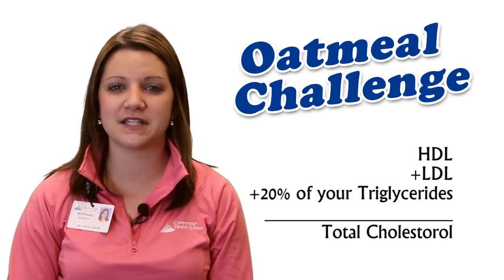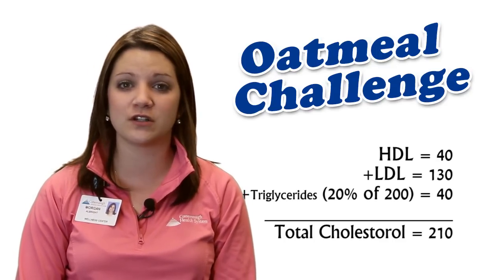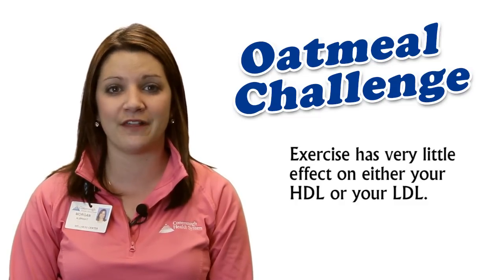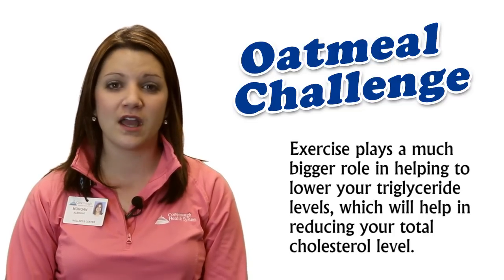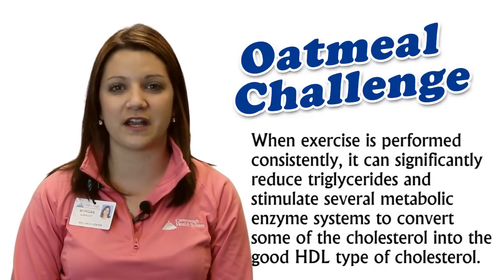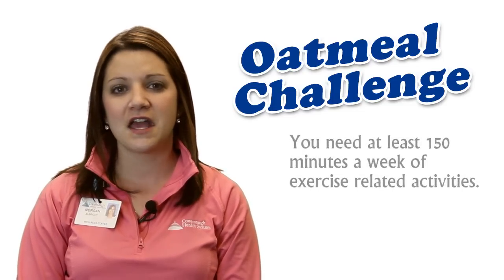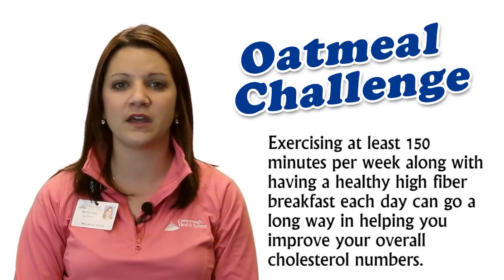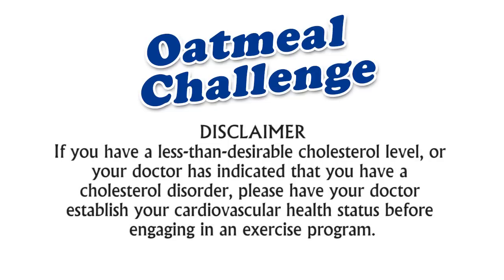Oatmeal Challenge - Lesson 3